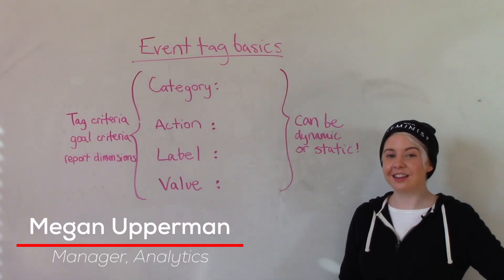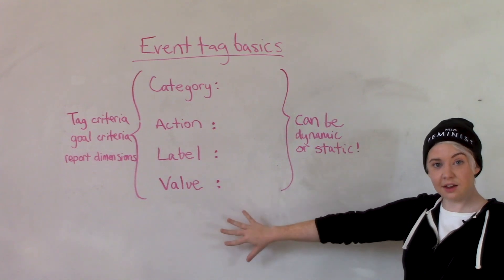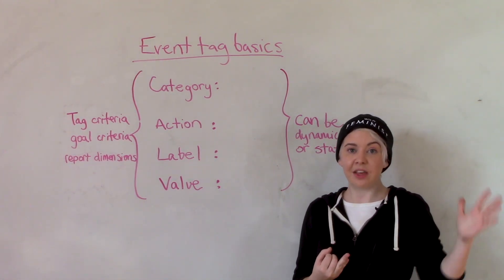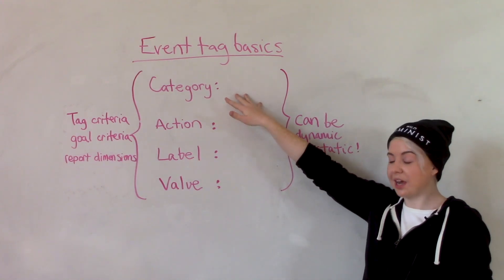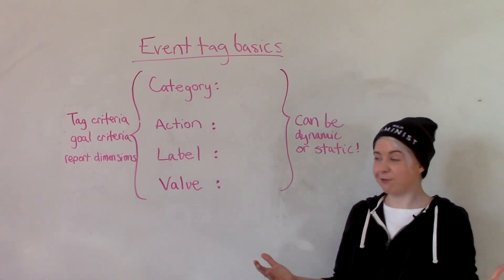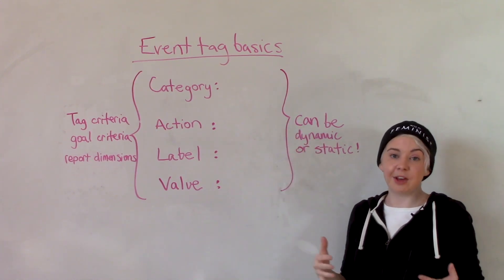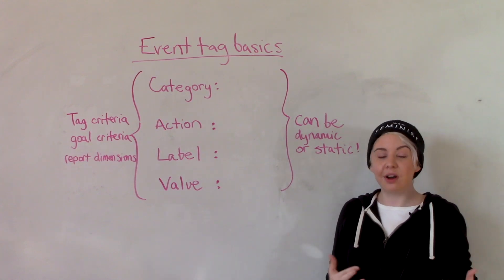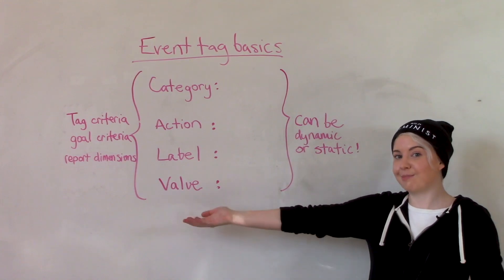GTM Event Tag Setup: Better Taxonomy, Better Reporting | Augurian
Is your Google Analytics event report confusing? Augurian Analytics Manager, Megan Upperman, shows us how to create better Google Tag Manager event tags.

This way, Google Analytics goals and reporting dimensions will break down your data in a way that helps you make better business decisions.

or get in touch today,

Full video transcription:

Hi, my name is Megan. I'm the manager of Analytics here at Augurian. I'm going to teach you about how to create a more meaningful taxonomy for your event tags for better reporting.

[music]

Today, I'm not going to talk about triggers, I'm just going to talk about events. Event tags are the most important thing that you can do to get these really, really right because they're not just your tag criteria, they're also your goal criteria in Google Analytics, and they're your reporting dimensions. Creating a meaningful taxonomy with how you want to sort these items, and how you'd like to report on them, is the best future-proofing step that you can take.

The first thing that you want to do is go through and make a list of all the events on your site that you'd like to know about. Once you get there, let's use an example of an e-commerce site. Once you've got that list in hand, then basically, you just have to start by creating meaningful categories that all of those fit into. Essentially, let's throw out a list of adding things to your cart from a product detail page, say you want to know about adding things from the special page that lists everything that's on sale right now. When you talk about checking out, someone will have to log in before they check out. You probably want to know the difference between people who log in to an existing account, and people who log into a brand new account.

When it comes to the checkout side of things, you probably want to know when they start the checkout, and also when they finish it. You can see if you're losing anyone with a bad experience in between starting and finishing that checkout process. If you start with that list of six items, to me, it jumps out that we've got three categories. One, adding things to your cart, two, stuff related to your accounts, and three, checking out. We've essentially got our categories picked out. It's really important that those are exact, that you copy and paste them for formatting reasons.

Next, you just have to decide how you want to differentiate within that category, the different actions that you have. In this case, the action can be something really simple. Let's use the example of adding stuff to your cart. Added to cart from special page, added to cart from detail page, really straightforward there. Next point we have is going to be the label. Now, when you set this up and in as a goal in Google Analytics, this is one of those fields that you'll often see left blank. That's for a particular reason. The label is a really good place to insert a dynamic variable.

One example for this would be when we're talking about adding things to our carts, we've caught it under the adding stuff to your cart, say we go for the action from the special page, then the label, here a great choice would be to insert a dynamic variable that just adds the name of the product that you added to your cart. When you go into your goal criteria if you just want to find out as a conversion action, every time something is added to a cart, you can have that in there as one goal, whether it was from the special page or from the product detail page. Or, if you want to do just the things that are from the special page, say that's the most important thing to you, then you leave this label blank, so that, no matter what comes through from the dynamic variable, all of the different products that you can add, all the different names that will be there, they'll all go under the same goal.

Then, when you go into your reports, you can sort by any of these categories, including pulling a list of any particular day or any other kind of date range of all the different products that were added to the carts. I hope this was helpful. These are some really good basic best practices to follow when you're setting up your events so that everything you do is future-proofed. The best kind of data is data that you actually get to use well, so good luck and happy reporting.